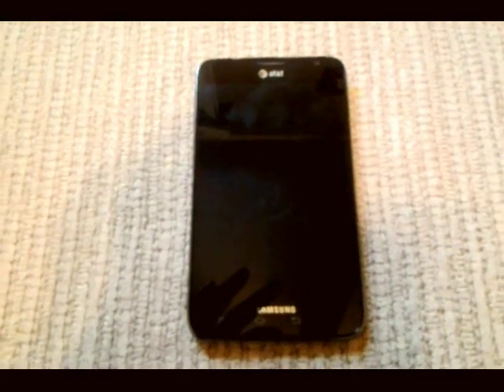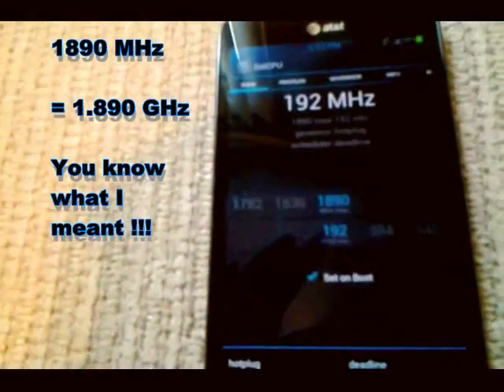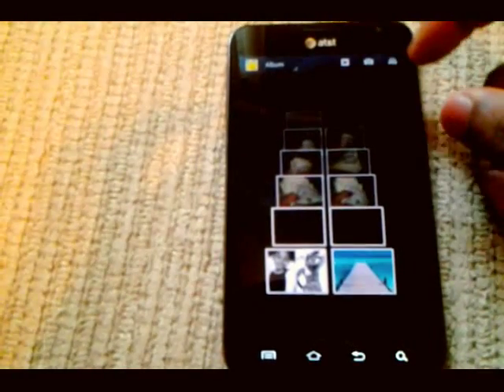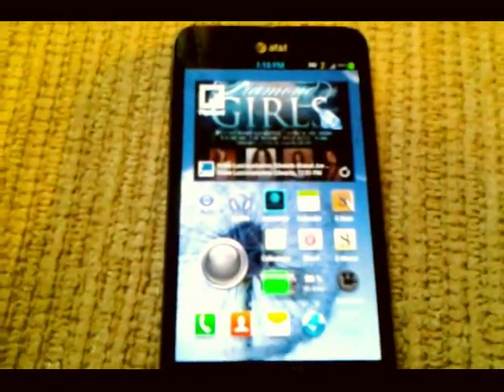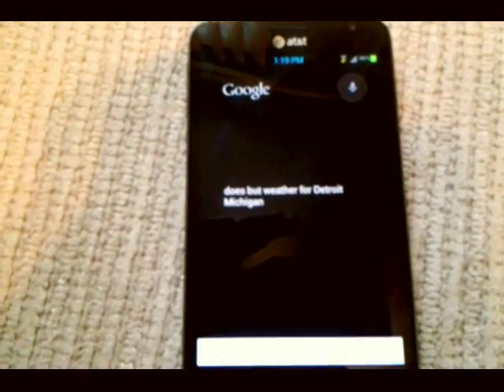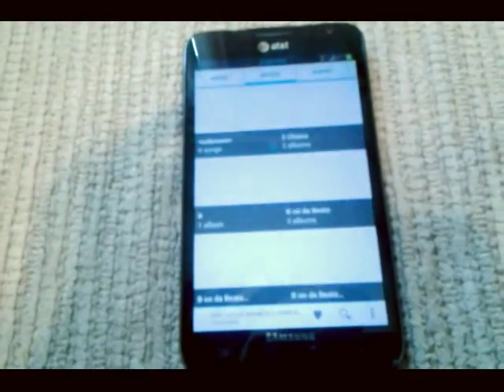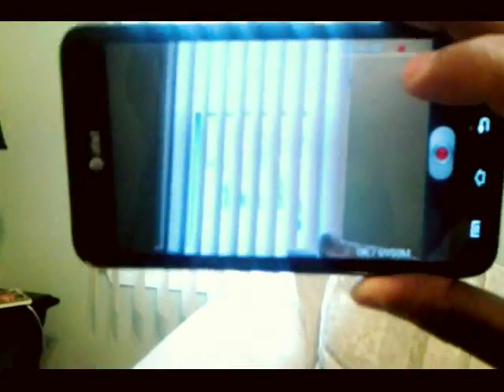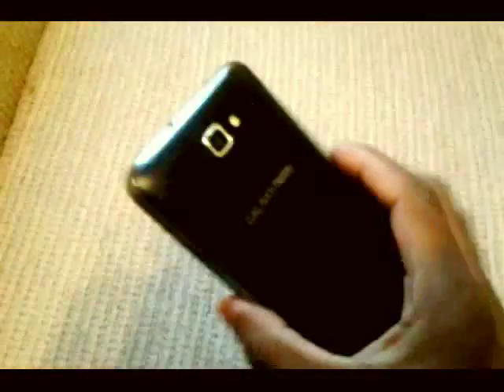Padawan Rom v3 Review for Samsung Galaxy Note AT&T SGH i717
A custom rom review (Padawan v3) for the Samsung Galaxy Note SGH i717 AT&T variant ONLY !!

DO NOT TRY TO FLASH THIS ON ANY OTHER VARIANT !!!
UPDATED TO VERSION 6.2

ALWAYS FULL WIPE!

1.) Download ROM
2.) Backup your apps (I recommend using super backup or astro file manager)
3.) Do a Nandroid backup
4.) Wipe Factory Data reset & Cache Partition
5.) Wipe System (Format system (in mounts/storage) if using CWM)
6.) Flash ROM
7.) Wipe Cache Partition and Dalvik Cache
8.) Fix Permissions
9.) Boot system and DO NOT TOUCH FOR 10 MIN
10.) After the 10 min, reboot phone and began to use (I didn't wait 10 mins.)
11.) Flash Add Ons and/or Theme AFTER 10 min Waiting Period

-I recommend going to the addons and flashing the Launcher Labels .zip folder. If you don't then your home-screen icons will not have label beneath them.

FLASH ZIPS IN RECOVERY !!

All music you hear in the background of any of my videos are produced by me and are available for purchase. CHEAP PRICES !!!